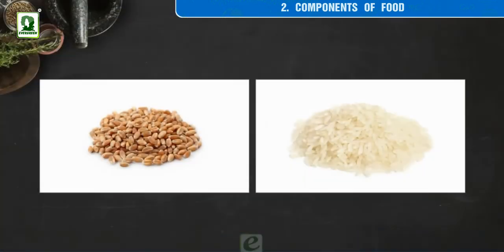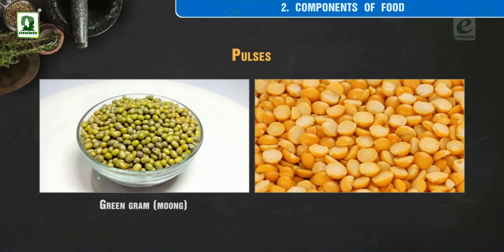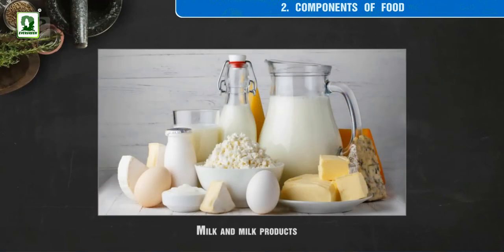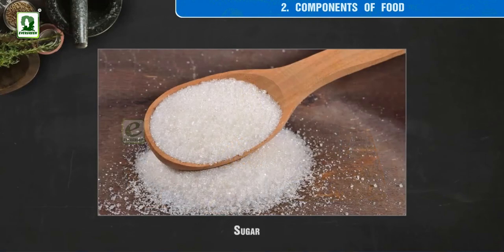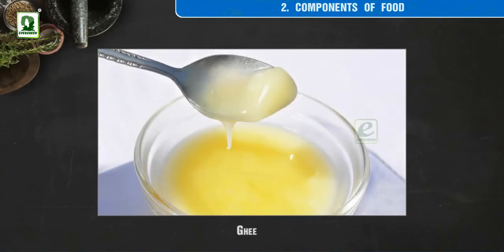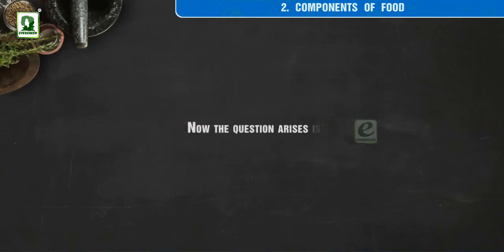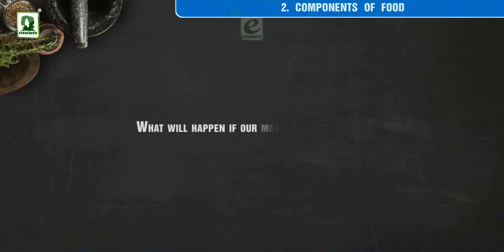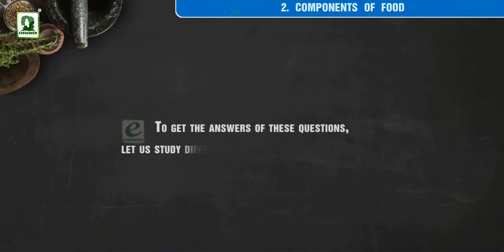EVERGREEN PUBLICATIONS CLASS 6TH NEW TRENDS IN SCIENCE CHAPTER 2 INTRODUCTION